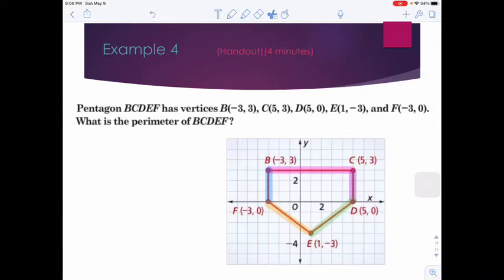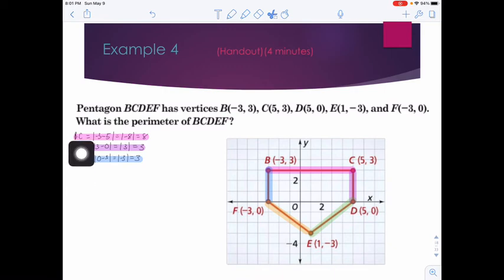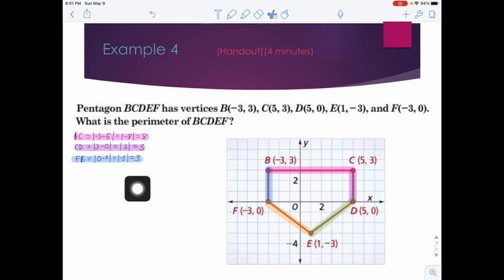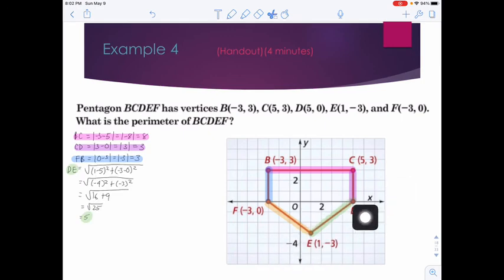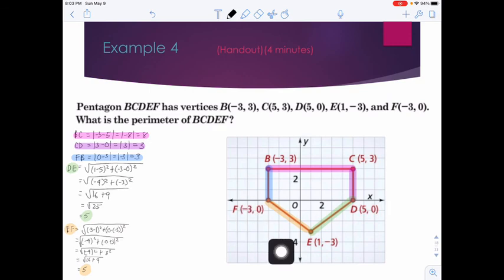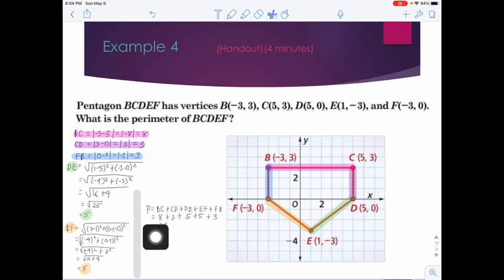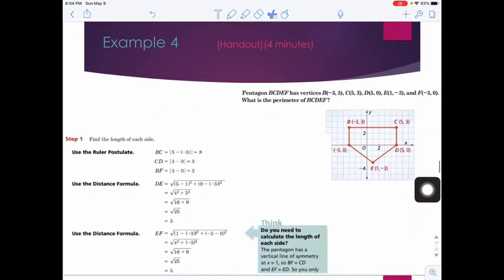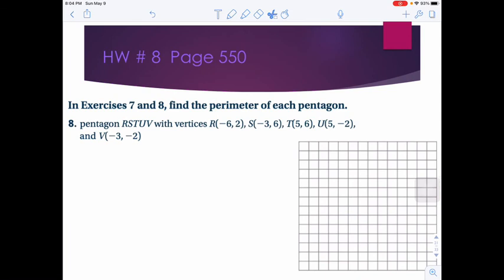9.1 Ex 4 Math 1